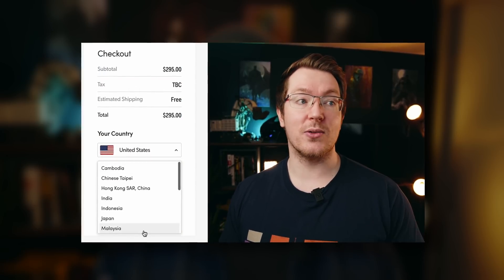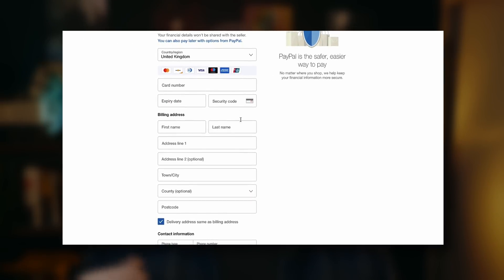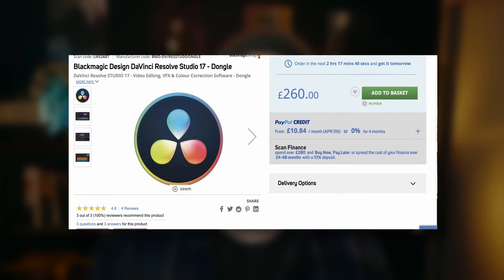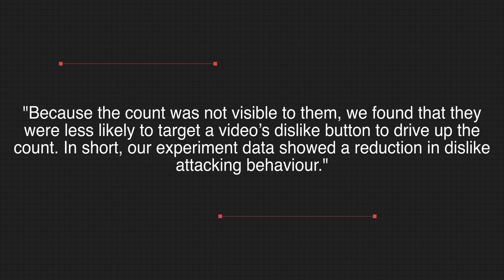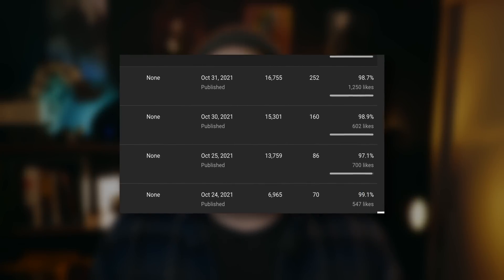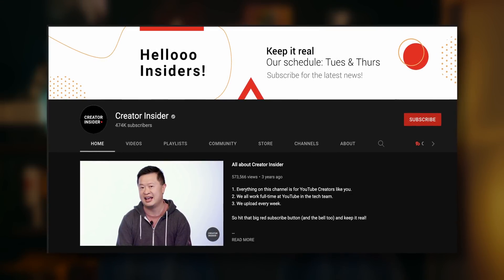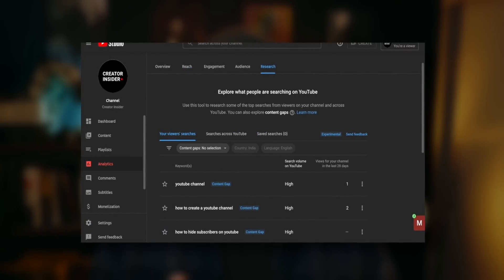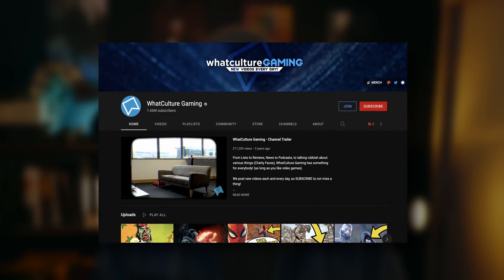BUY Davinci Resolve STUDIO Online?! - Now in UK! Plus NO MORE DISLIKES ON YOUTUBE?!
00:00 Resolve Studio Online
02:20 No more DISLIKES
04:10 Youtube Search Analytics
05:45 WhatCulture